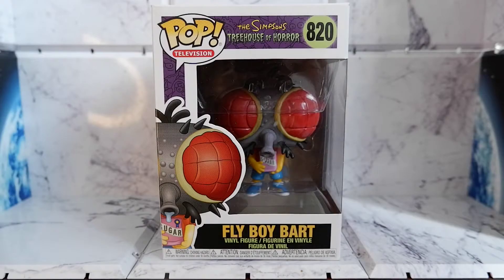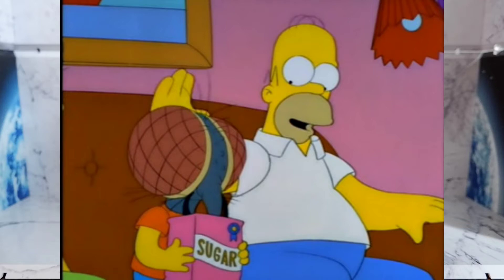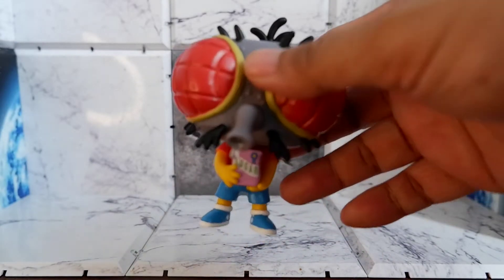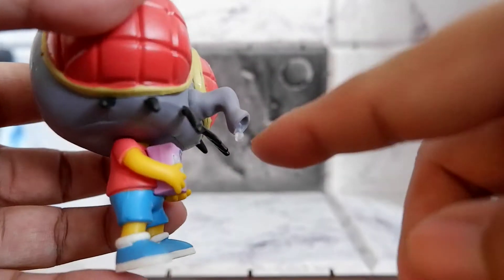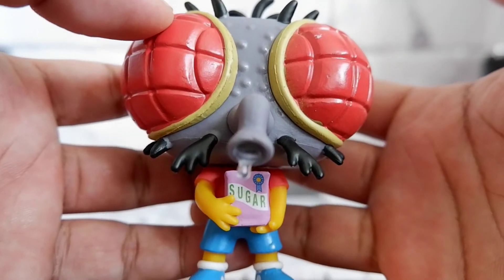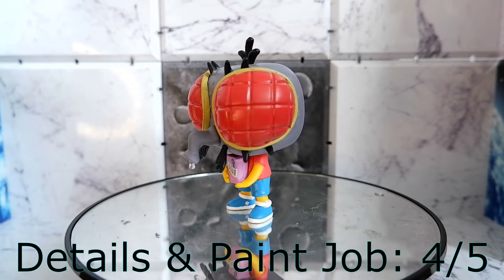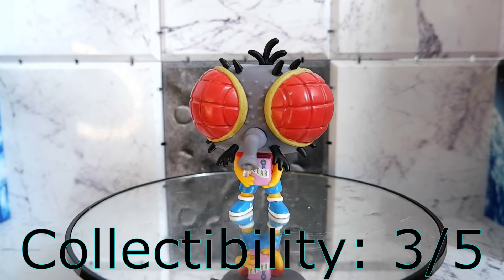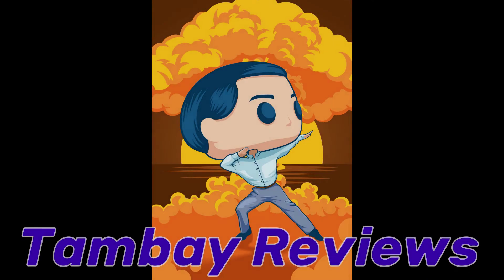Fly Boy Bart Funko Pop Review - The Simpsons: Treehouse of Horror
We review the amalgamation of Bart Simpson and a fly from the Simpsons.